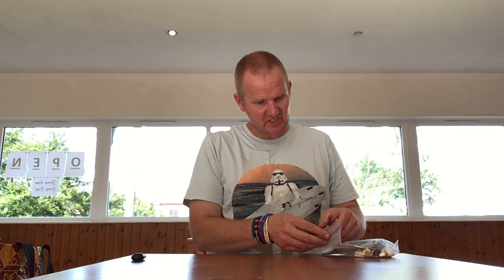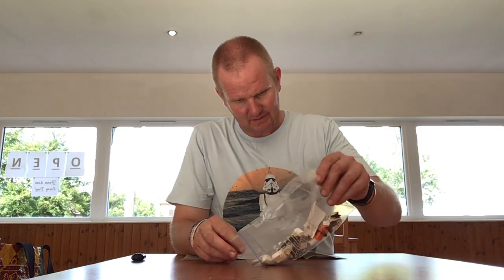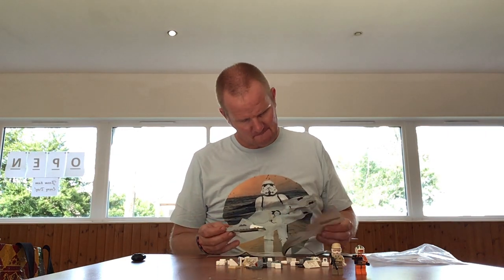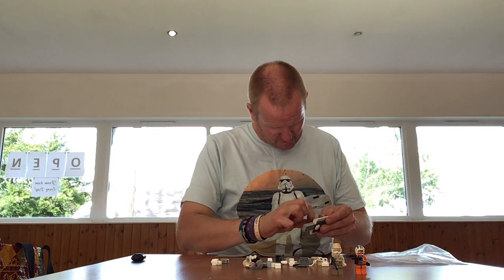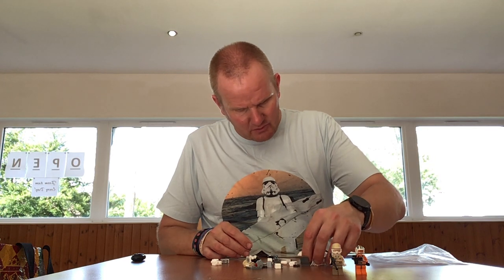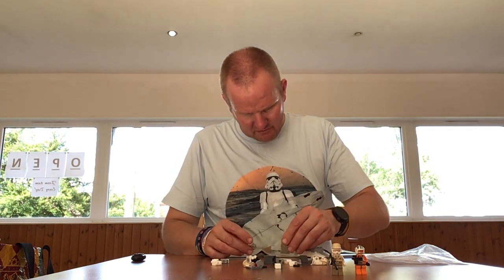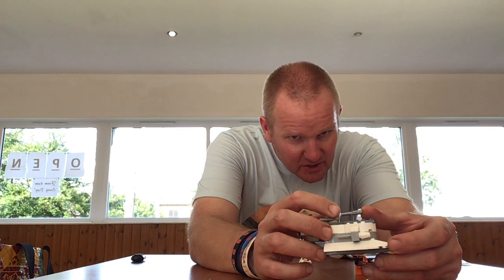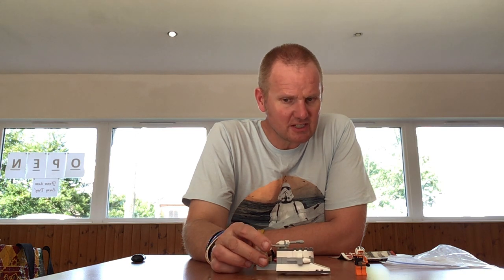Review of Star Wars Lego set 8083 with Rebel pilot and Rebel Hoth Trooper